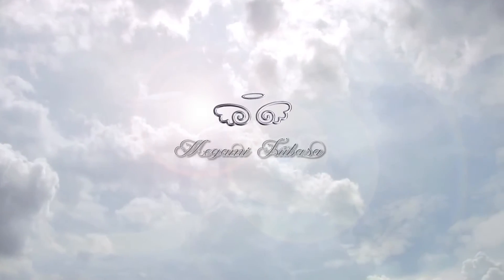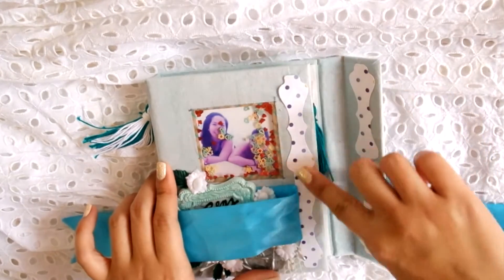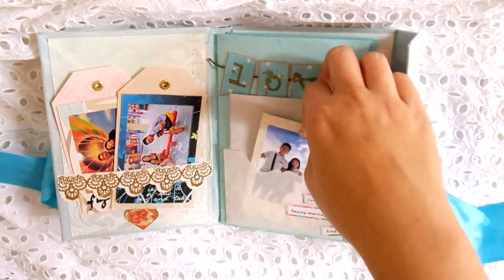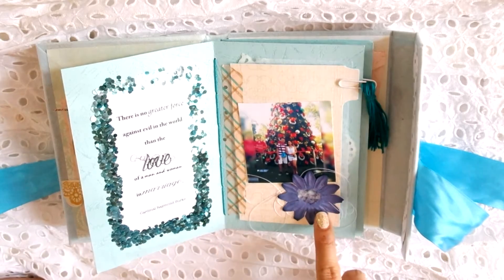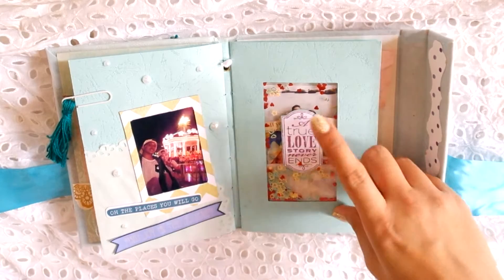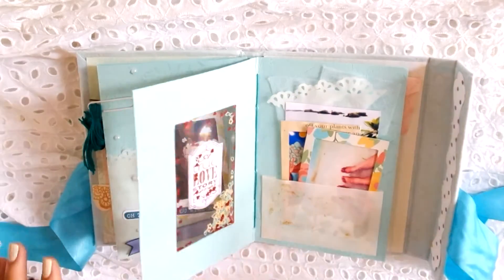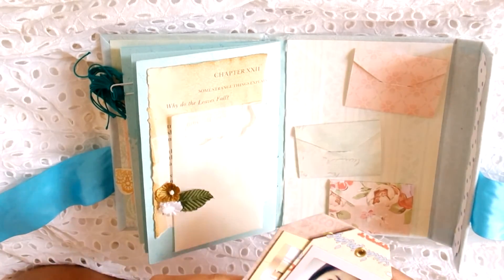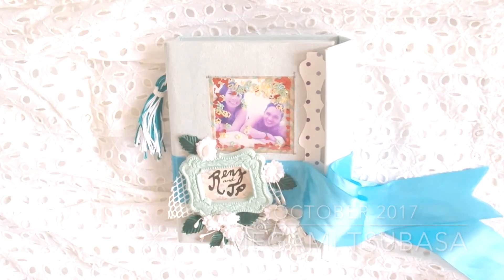Turquoise Wedding Gift Mini Album | Project share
Finally! New video after a million years ^_^
This is a project share of a mini album that I made as a gift for a relative who's getting married (well, now married)

EQUIPMENTS USED
camera: Samsung Mini
editor: iMovie

SEE YOU
Vlog: Honeycomb Homies on Youtube
              insidetsubasa

Be happy, stay healthy, and be the beautiful you inside and out!

xoxo,
Megami Tsubasa